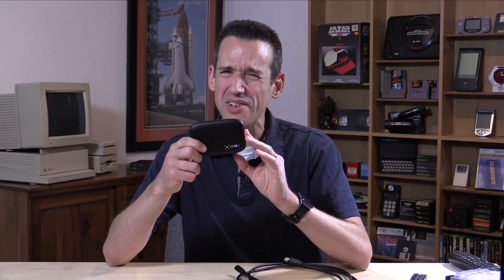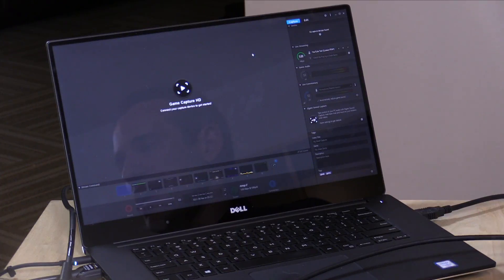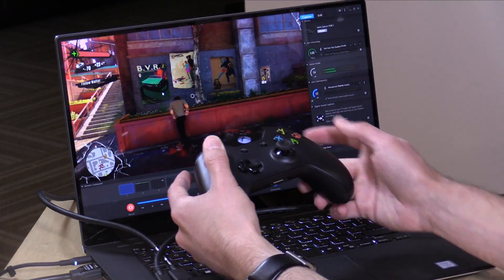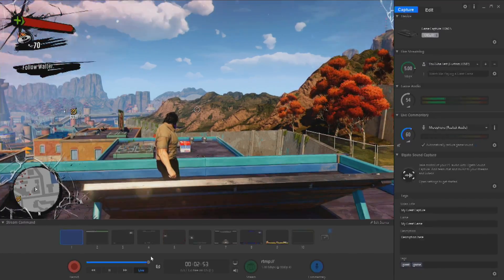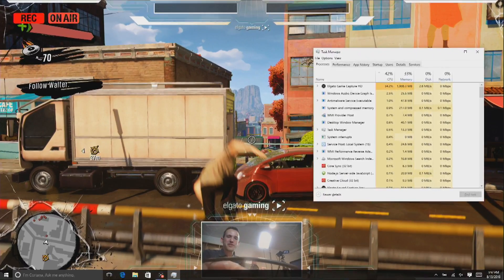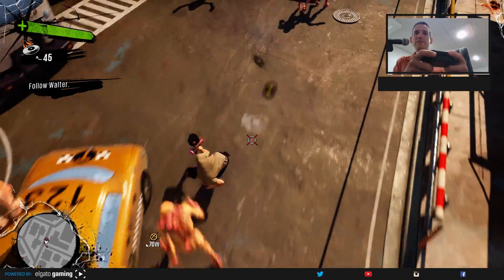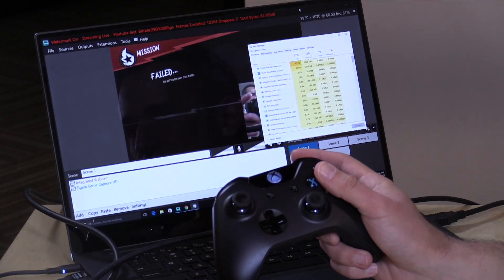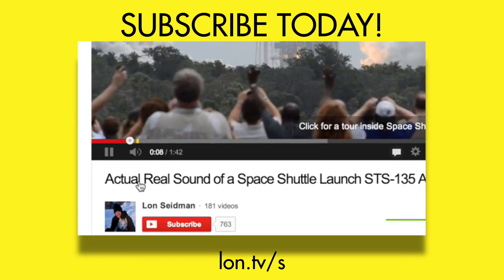Elgato Game Capture HD60 S Review - 1080p 60 fps Low Latency Game Capture Device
It currently retails for $179.

VIDEO INDEX:
00:47 - Hardware overview
02:00 - Minimum requirements (quad core processor)
03:22 - Low latency game capturing test
04:16 - Software overview
06:25 - Latency when overlaying webcam and broadcasting
07:34 - Processor demands
09:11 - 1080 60 fps capture footage
10:43 - Xsplit Test
11:41 - Conclusion and final thoughts

See more sample footage here including a YouTube Live sample (at 3 megabits per second) and recorded output from Xsplit:

Elgato makes great capture hardware but I've found their software isn't as good. The HD60 S does the job of bringing very low latency capturing to PCs but the lag will come into play when overlaying web cams and broadcasting to Twitch and other streaming services.

The hardware requirements are also very intense - quad core i5 4th generation (4xxx) or better. In my testing a Skylake 6th generation quad core i7 based machine had a hard time implementing all of the software features without introducing lag and audio dropoffs on the audio capture.

I had much better luck using third party software. Both xSplit and OBS (Open Broadcaster) worked better than the Elgato software and is what I'd recommend for streamers.

The Elgato software will do fine for basic recording and I really like its DVR functionality.

Bottom line on this one? If you don't have a fast computer that meets the minimum specifications go with the HD60. That one will get by with a dual core i5 vs. the quad core requirement on this one.